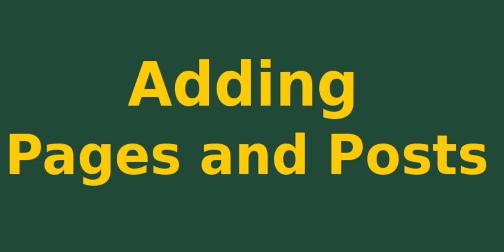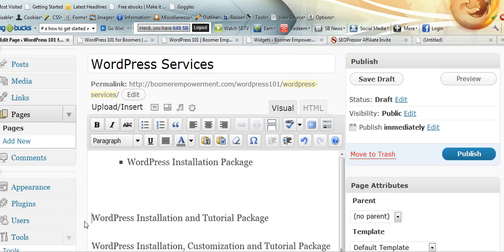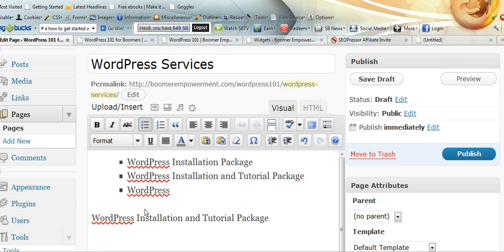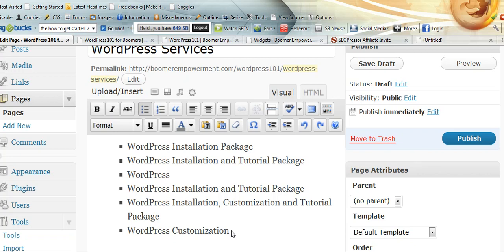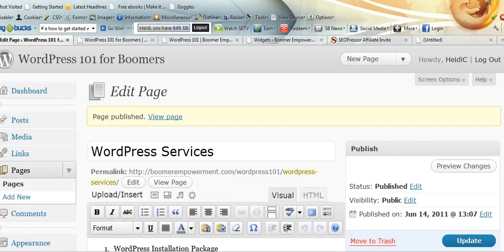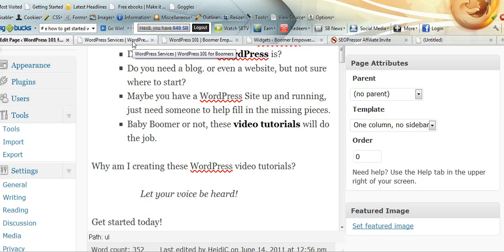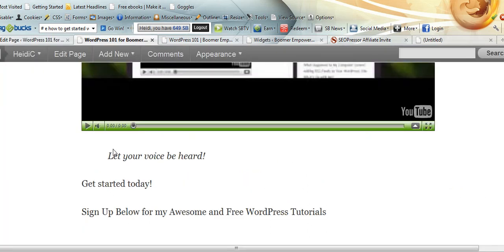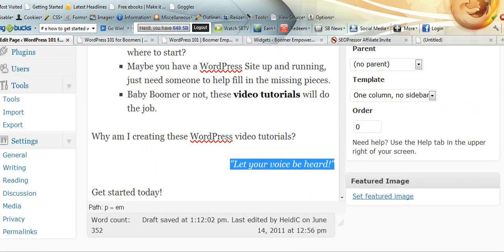Aligning Text and Creating Lists in WordPress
Aligning Text and Creating Ordered or Unordered Lists when using WordPress text editor.